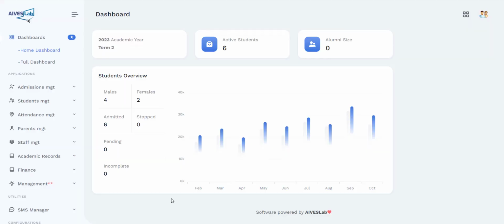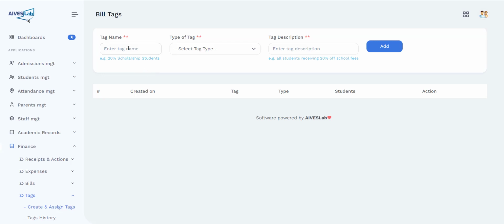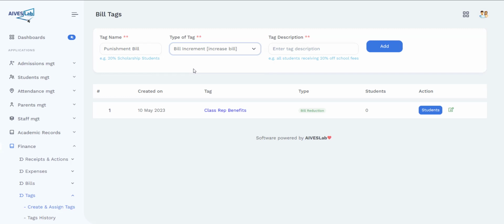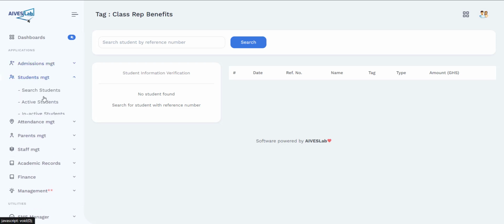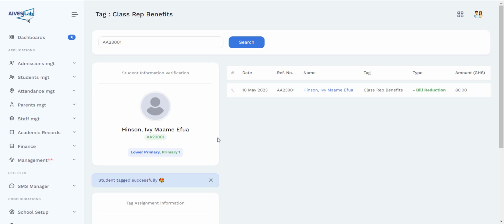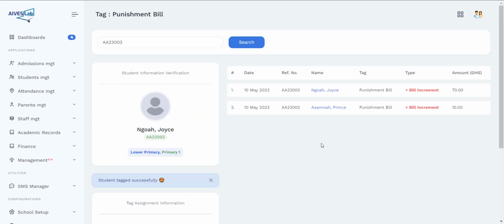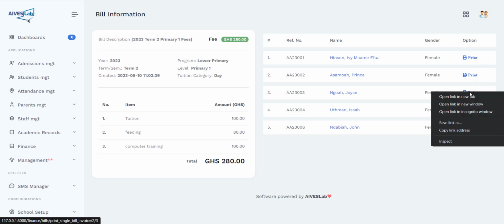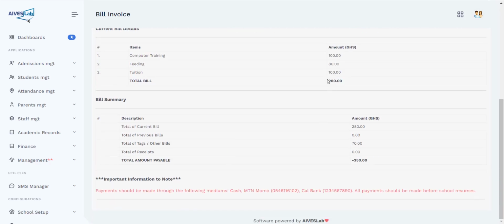26 Finance Tags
Increasing and reducing students bills using Tags